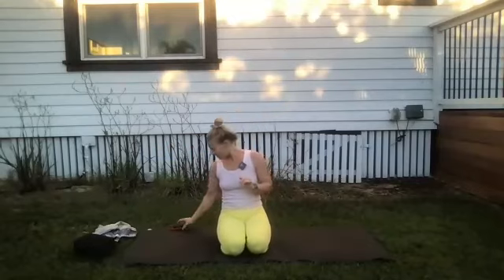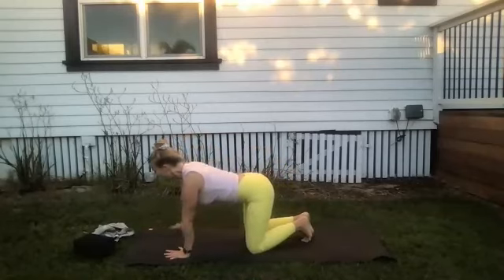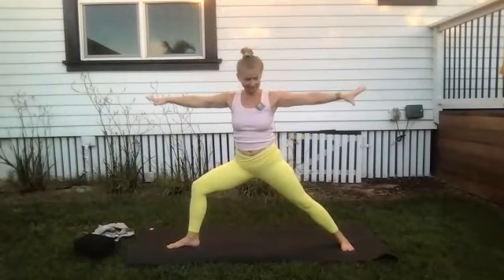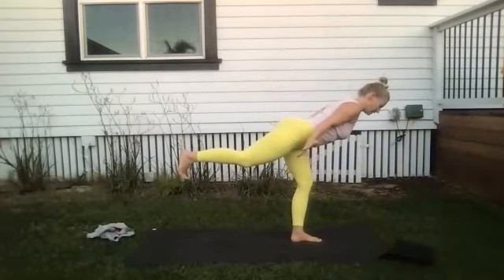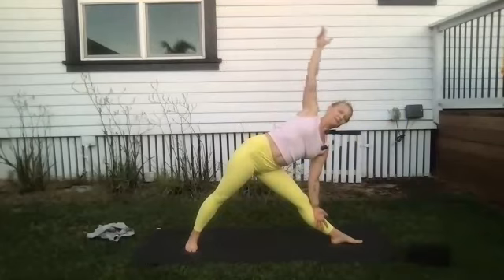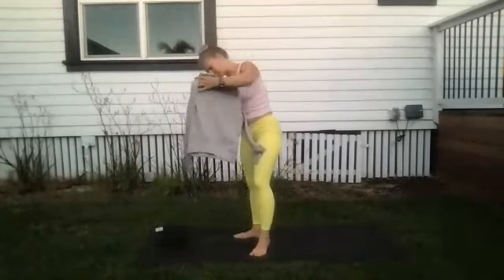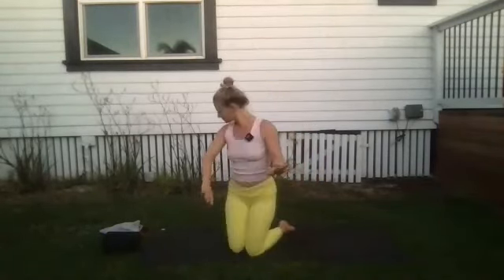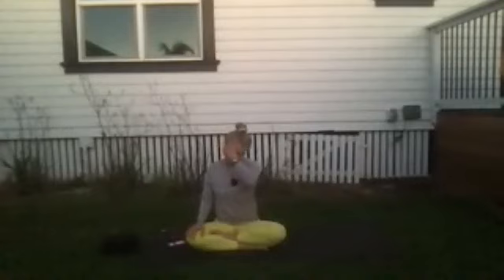Open Your Heart - Fall Flow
Let's flow and open our hearts in a togetherness flow. We'll open our hips, sides, all leading up to camel pose. Lots of breath, strength and fun poses. Join us!